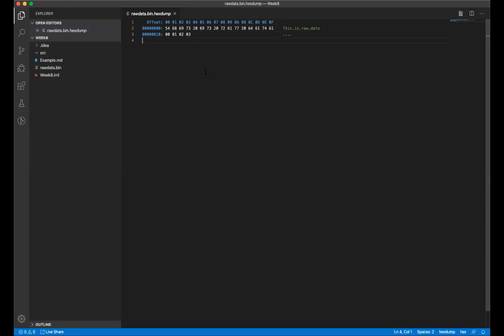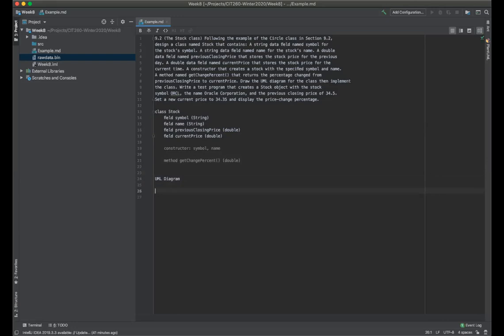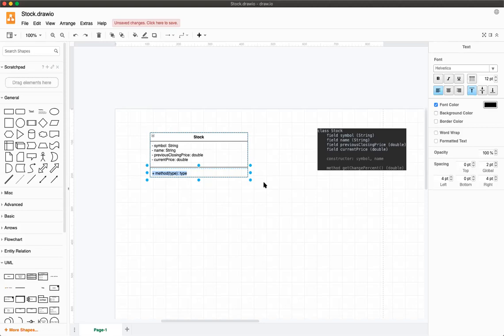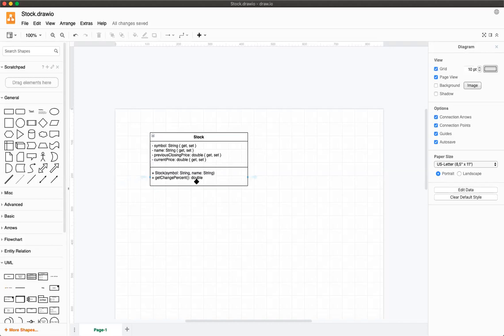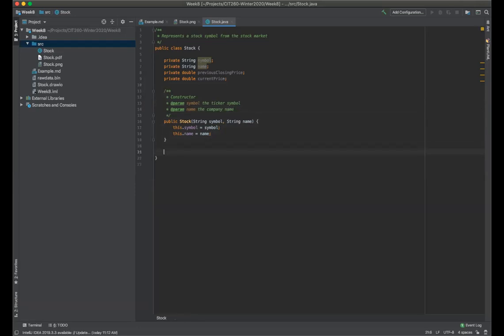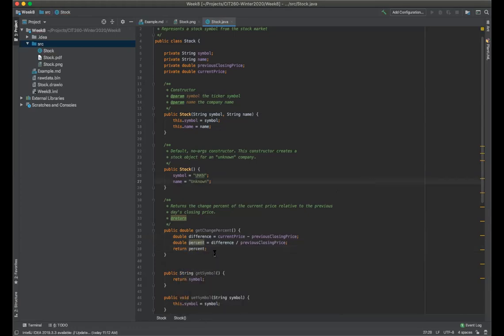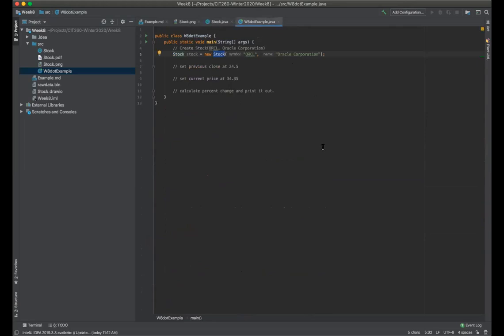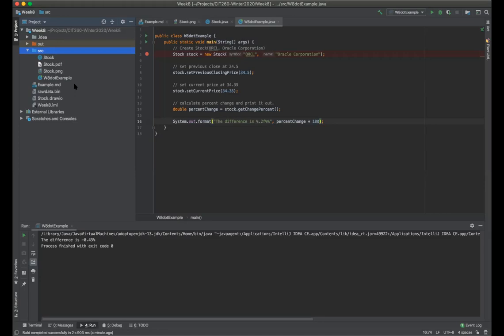CIT 260 Week 8 Lecture Classes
Demonstration of custom data types (known as Classes) and UML.